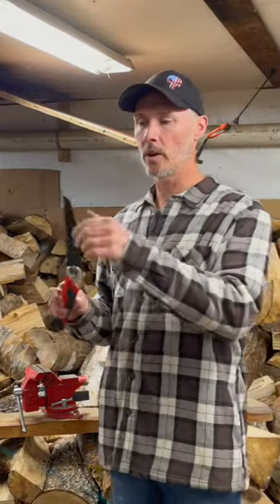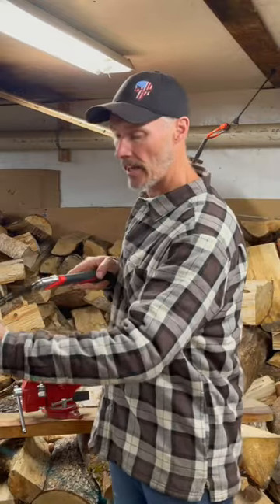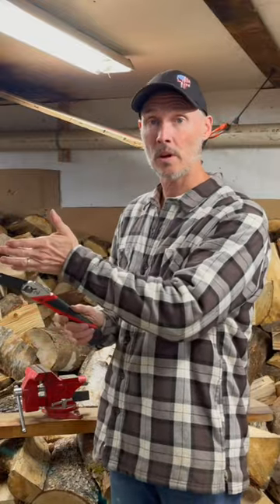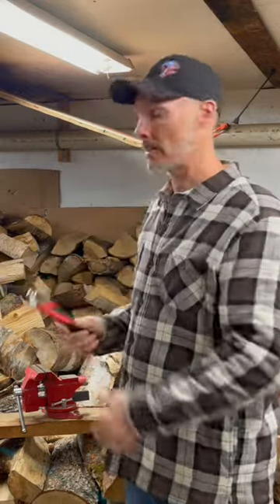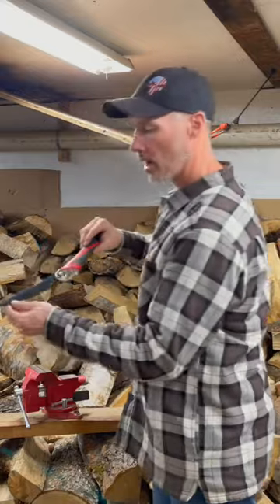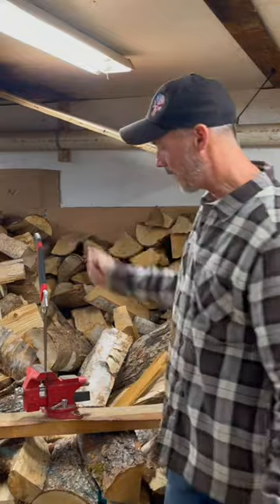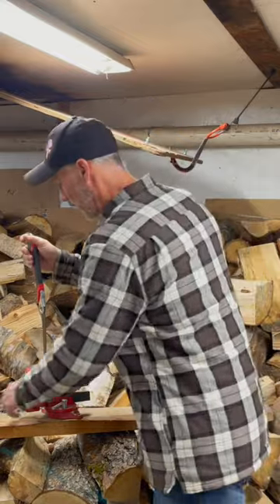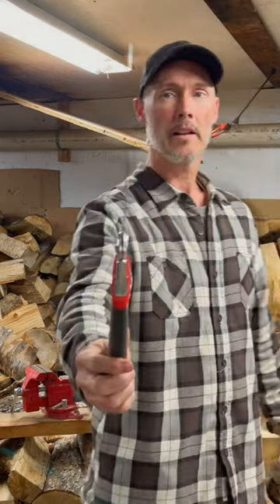Folding Hand Saw Stress Test #5 - Bend the Blade 90 Degrees - Will It Break?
Folding Hand Saws with cheap blades can bend if not break on you in the field. This is the last thing you want as you can get hurt and you will not be able to depend on your saw.

In this stress test, I try to bend our blade 90 degrees to see if the tip will bend or break off. Our High-Quality SK-5 Steel is easily up to the challenge. Watch and see.

If you liked this video, here are a few more we would recommend:

Don’t miss another video by turning on the bell notification 🔔